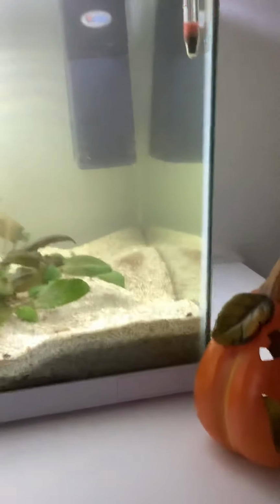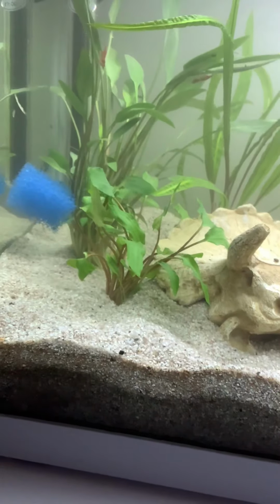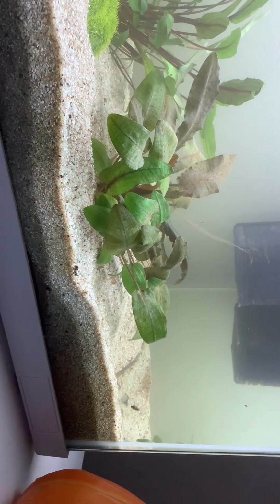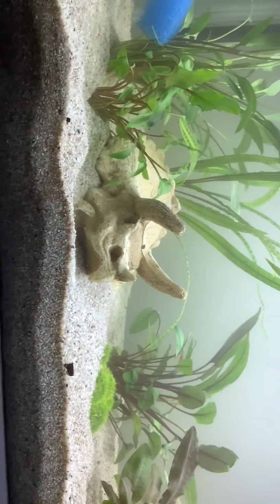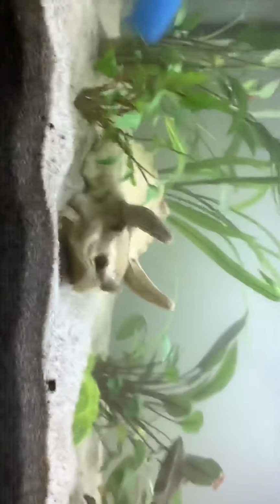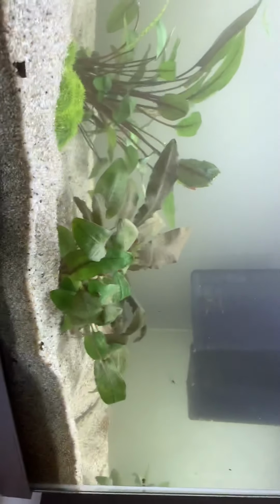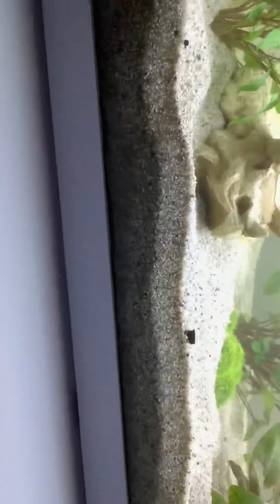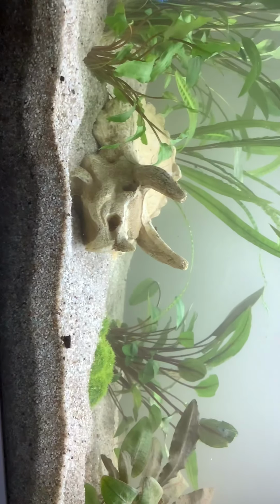BDM day 12 !!!!!! Time for some company in the living room, that aren’t cats or human....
HAPPY BIRTHDAY TO MEEEE!!
I got myself some new pets 🥰